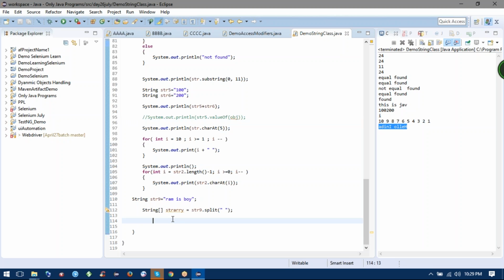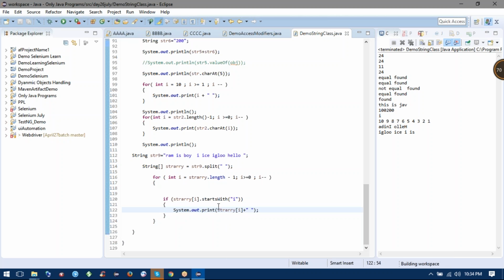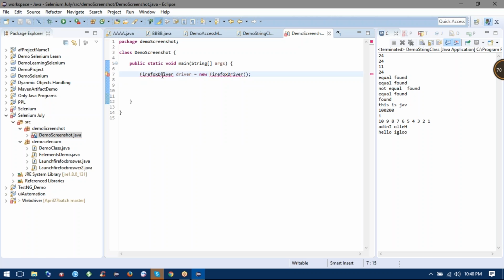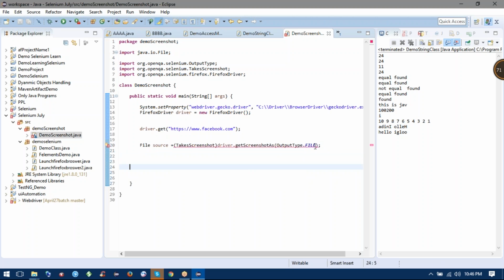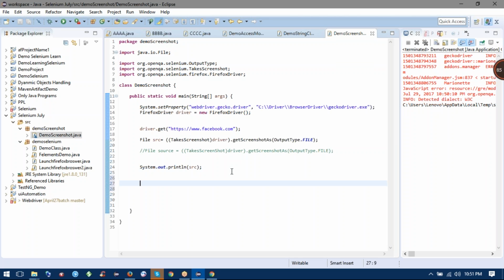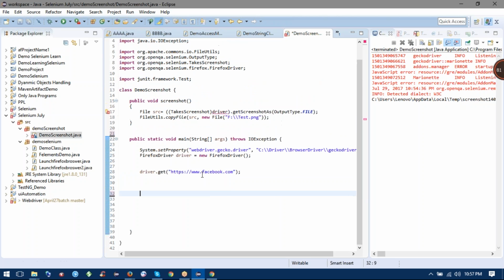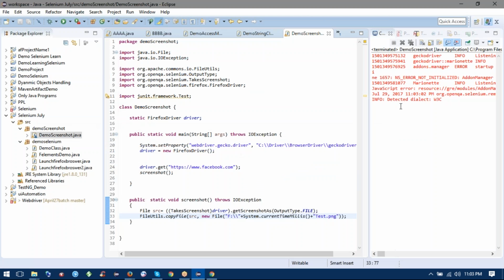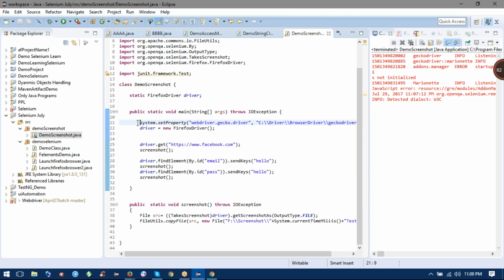String class part 3